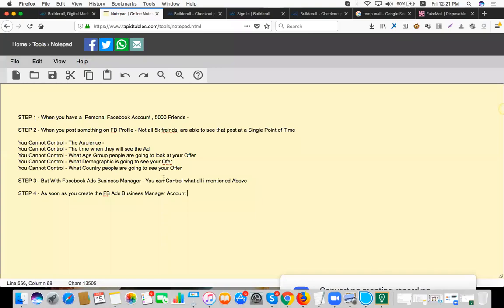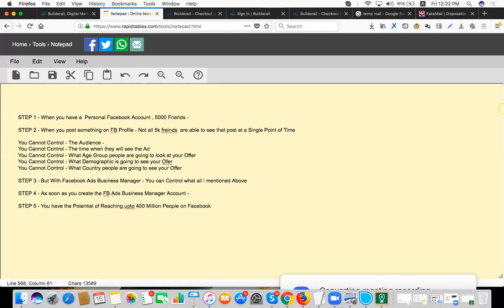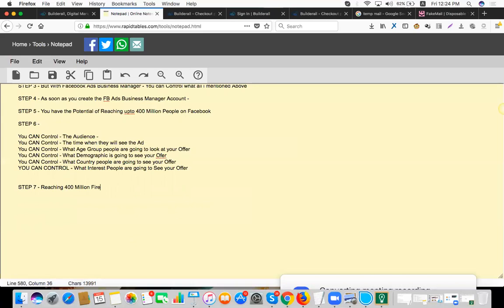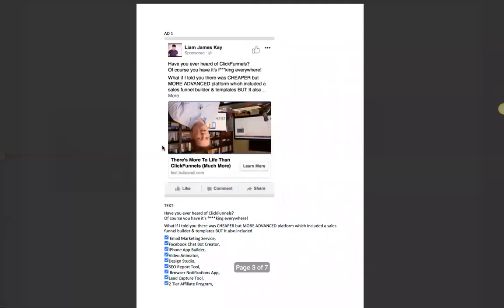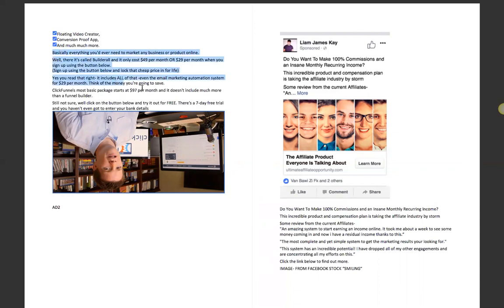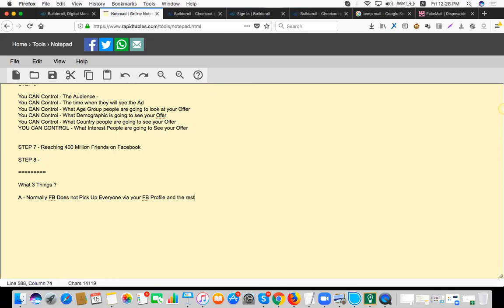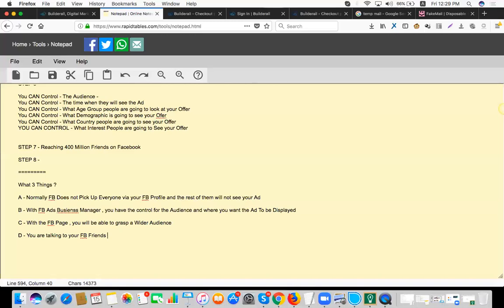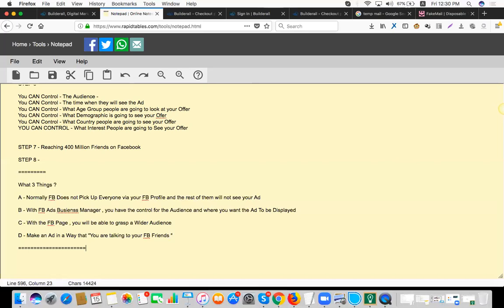CHAPTER 1 | Learn The Difference | Facebook Personal Profile Vs Facebook Ads Business Manager